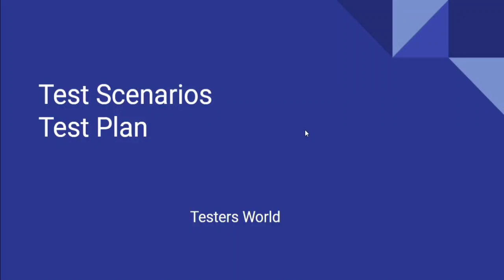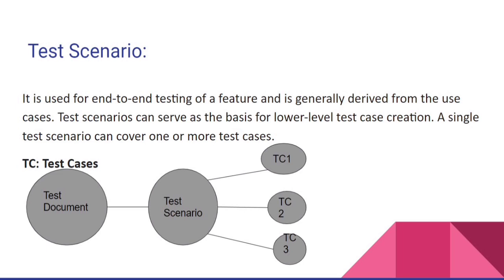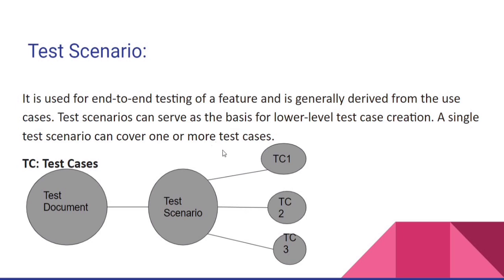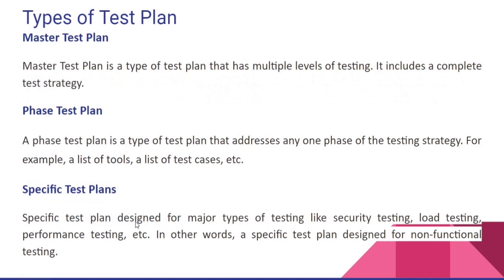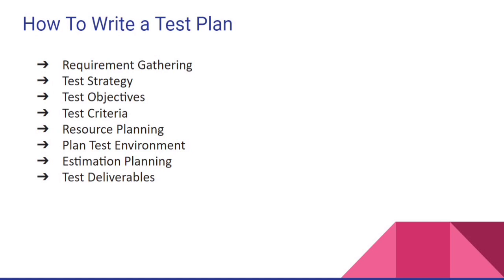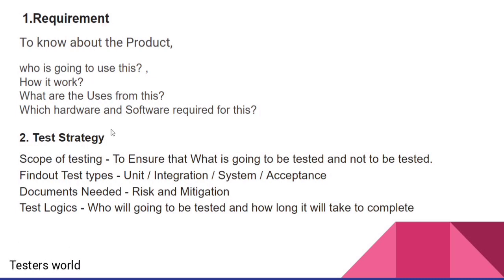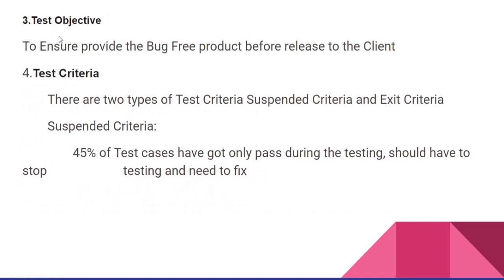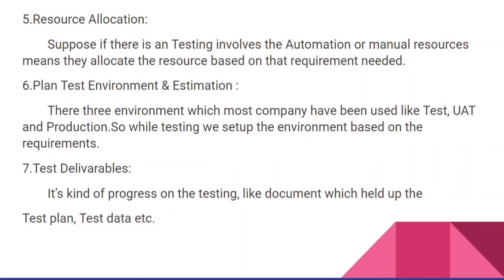What is Test Plan | Test Scenarios | Test Plan in Tamil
Hi Guys,

Happy New Year!Hope you all Good

This video is about the Test Scenarios and Test Plan in detail description. If you are having any doubts please share your comments.

Keep supporting!!